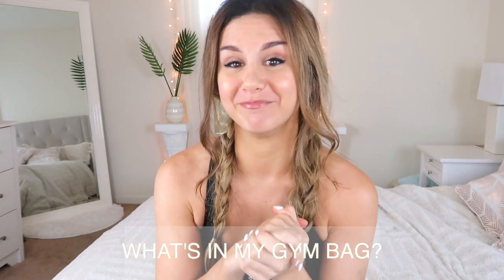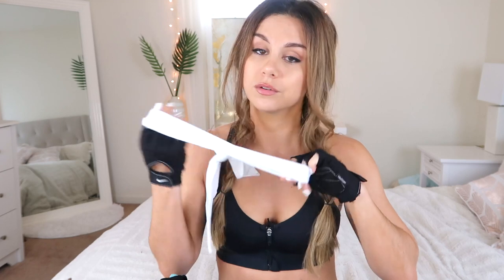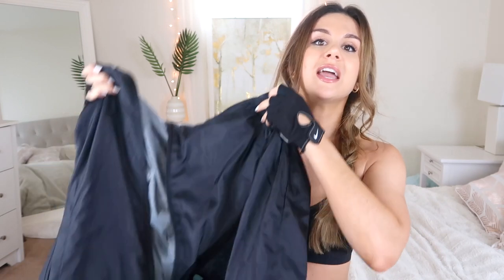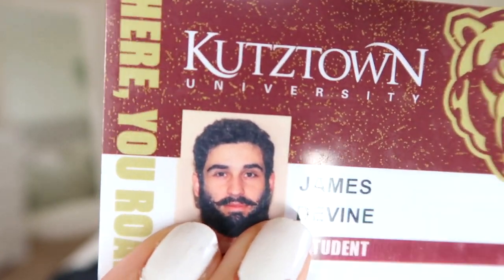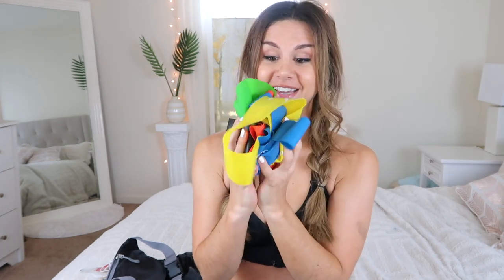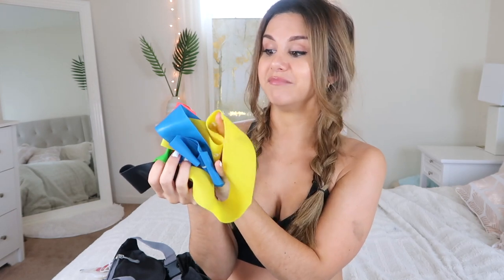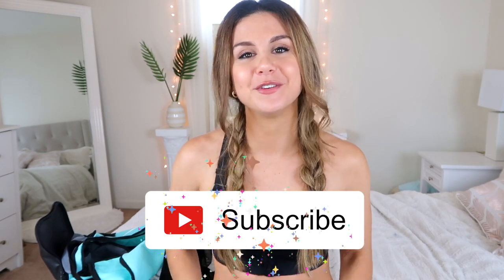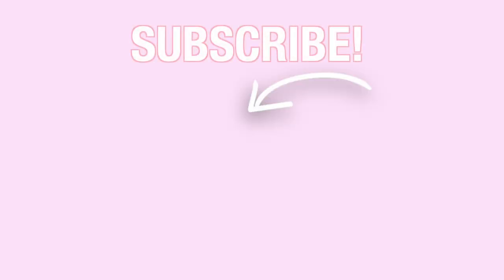WHAT'S IN MY GYM BAG?! GYM ESSENTIALS EVERY GAL NEEDS 2019! ASHLEY GAITA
A peak into my gym bag!! Gym essentials that are a MUST for me! xo

IF YOU'RE NEW ➳ Welcome!! My name is Ashley and I currently live in Pennsylvania with my boyfriend, James. I created this channel in 2018 as a way to inspire women to live their BEST lives and understand the importance of a healthy balance! I'm currently studying to become a NASM Certified Personal Trainer so I can further share my passion for fitness. Thank you so much for your support, I appreciate each and EVERY one of you! xo